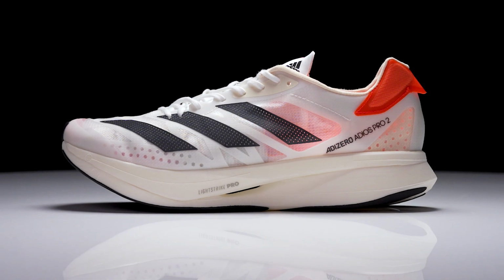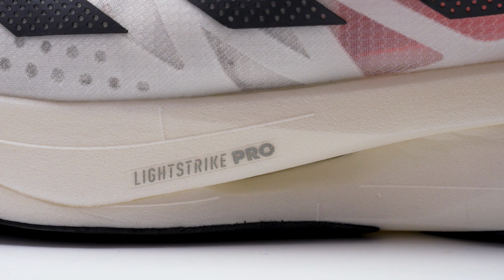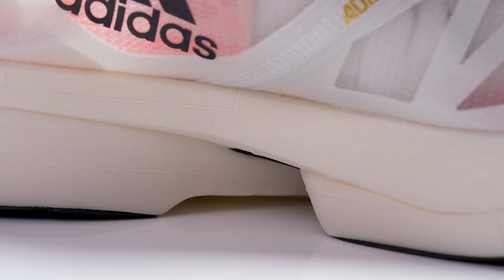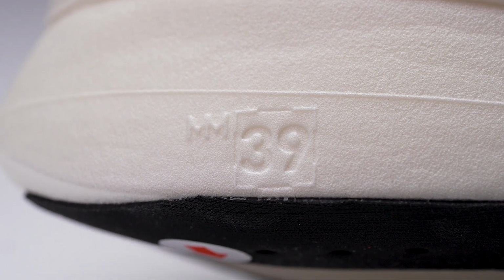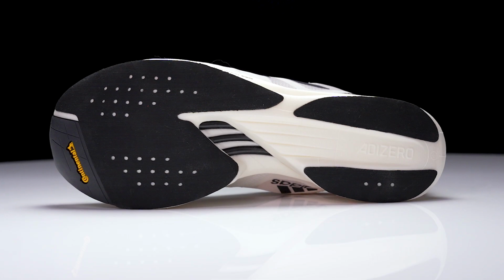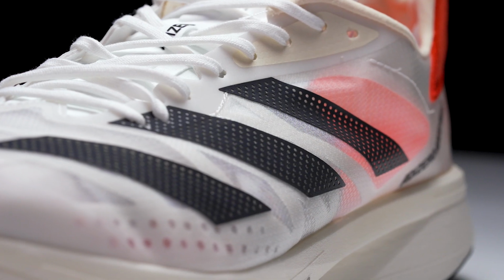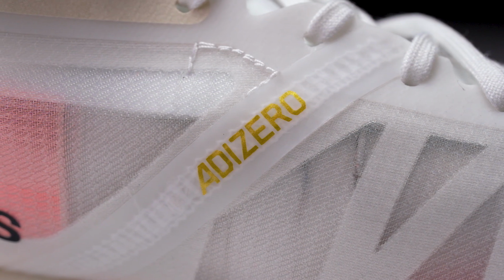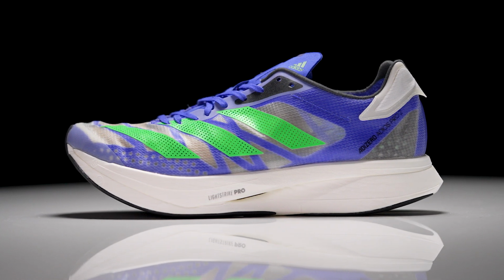adidas adizero Adios Pro 2 Designer Deep Dive | The Ultimate Marathon Racer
The adidas adizero adios Pro 2 gets a complete rework and is built to be lighter, faster, and ready to take down records. We meet up with the adidas Global Product Line Manager and talk about what sets this shoe apart from the competition.

Available June 18 at 9am PST at Running Warehouse

adidas adizero adios Pro 2 | Lighter, Faster, and Built For Records!